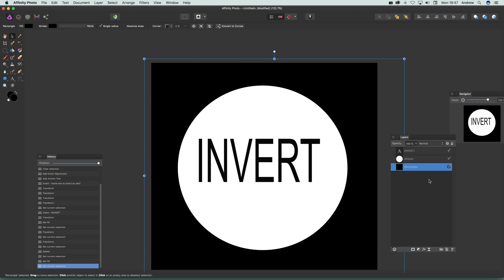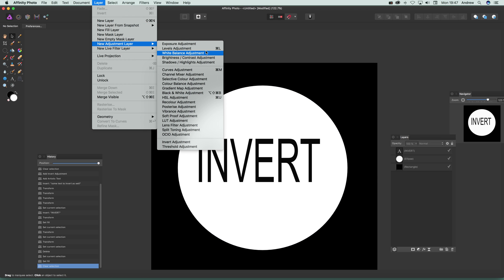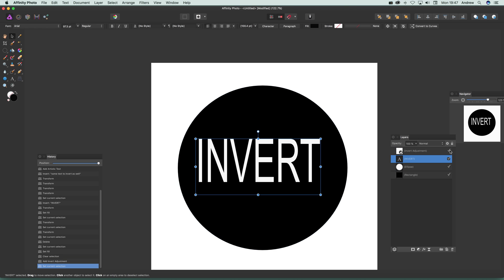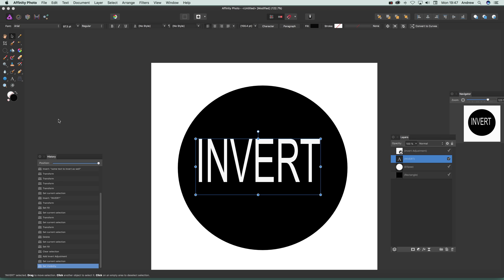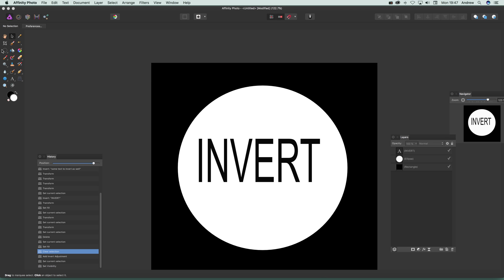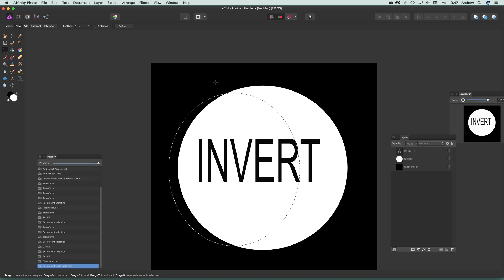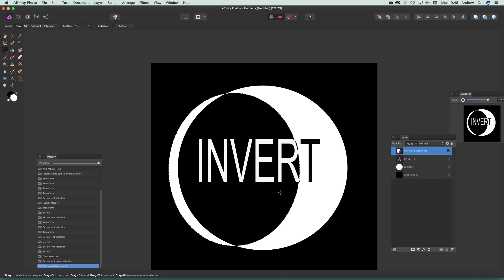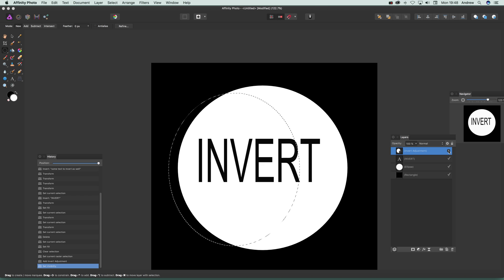Invert / negative in Affinity Photo tutorial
Adjustment layer to 'invert' artwork in Affinity Photo guide  - how to invert images etc. Adjustment layers are a powerful feature of the layers approach in Affinity Photo

0:00 Start of tutorial
0:17 New adjustment layer
0:35 Enable layer
0:58 Selection
1:09 New adjustment